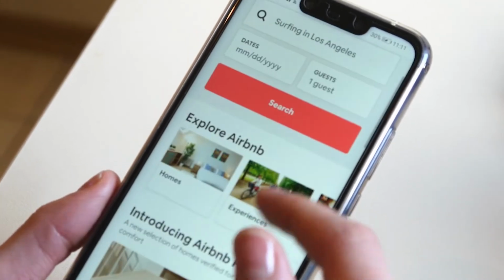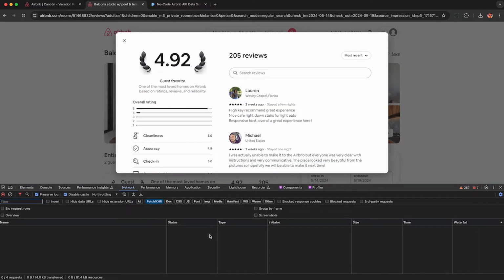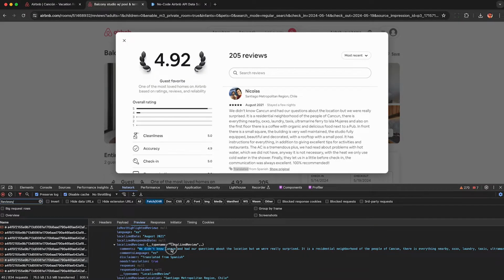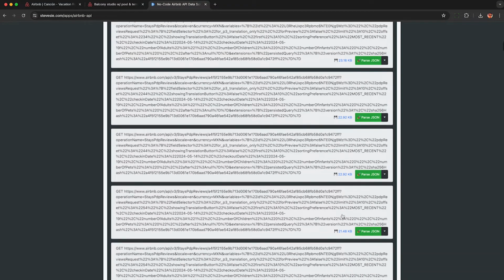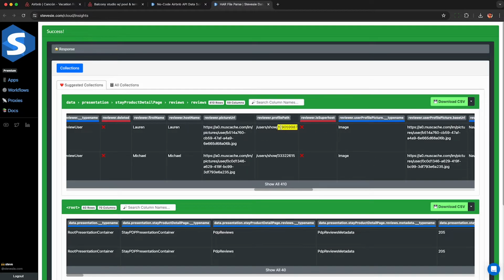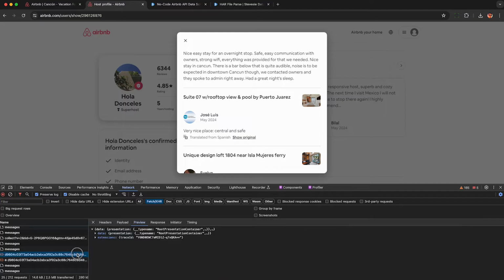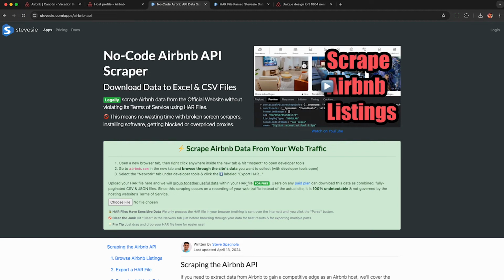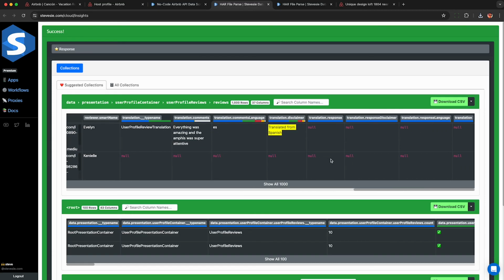No-Code Airbnb API Reviews Scraping with HAR Files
If you need to scrape Airbnb reviews from a specific listing or Airbnb host, we'll show you how to legally do this just by browsing through Airbnb using only your web browser.

0:00 Scraping Airbnb Reviews
0:40 Scrape All Reviews from a Listing
4:17 Scraping All Reviews from a Host